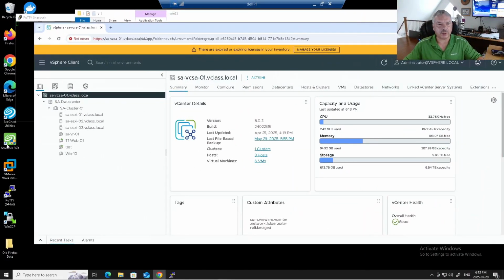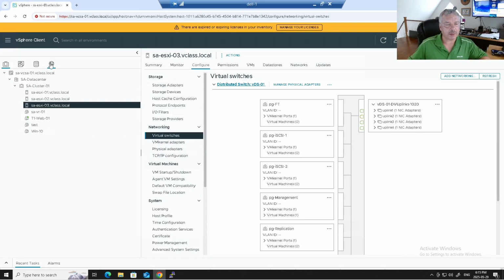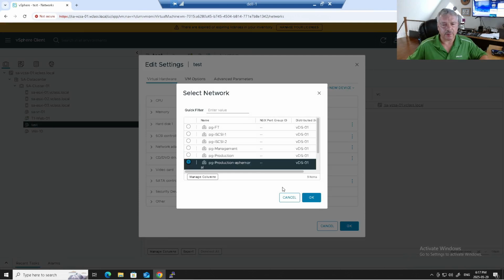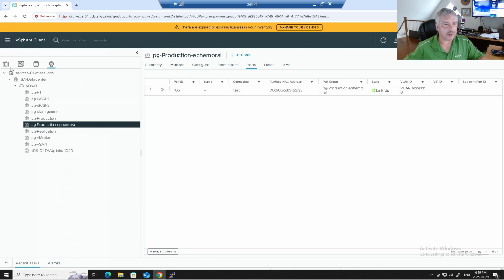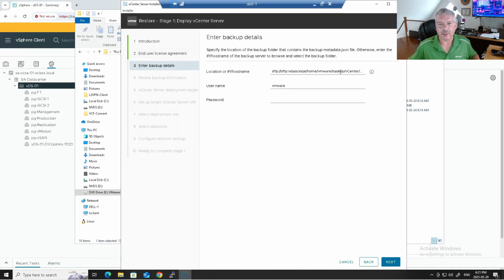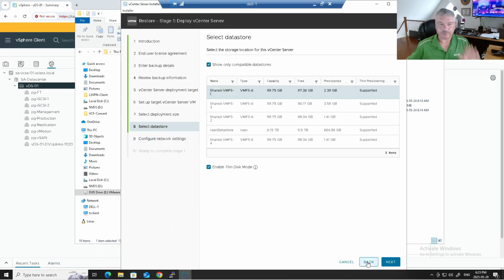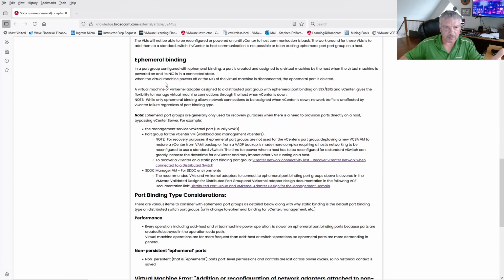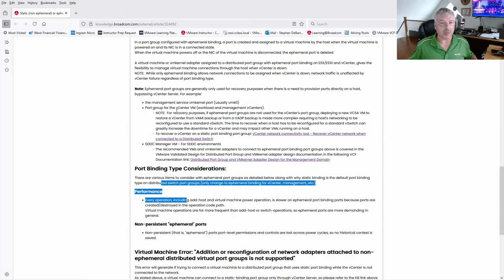vSphere Static VS Ephemeral Port Bindings: Important info to Recover vCenter Server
Ever wonder what is the difference is between Static and Ephemeral Port Bindings on a vsphere Distributed Switch?  In this video we will cover what the differences are and more importantly how can this impact my ability to recover my vCenter Server Appliance.
A must watch for you vSphere Admins..